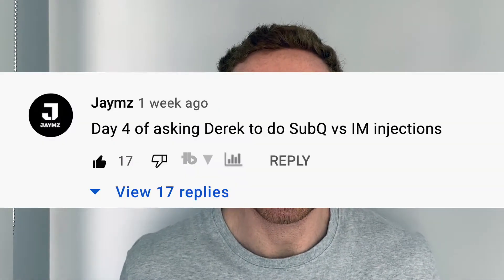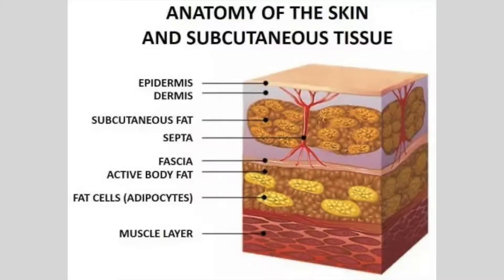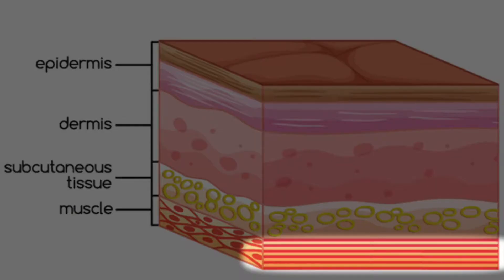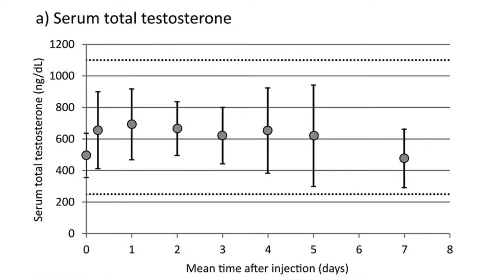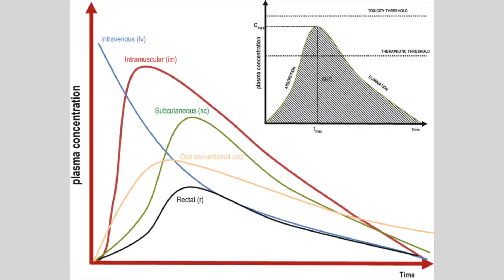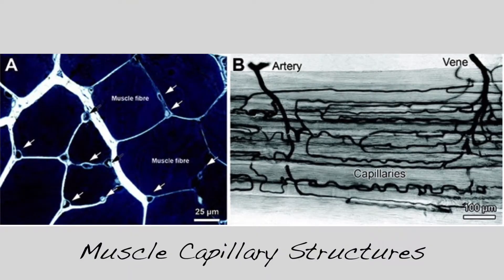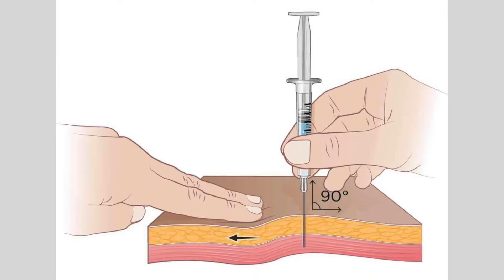Sub-Q vs IM Injections for Testosterone Replacement Therapy?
The differences between Sub-Q and IM (intramuscular) injections are discussed in this video, for testosterone replacement therapy. Sub-Q and IM are options for injections and in this video I discuss everything you need to know!